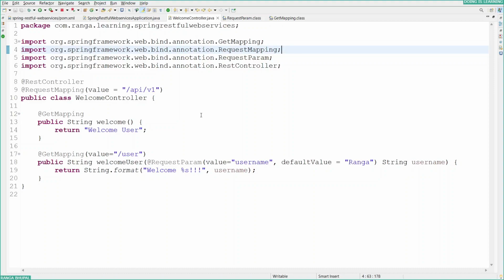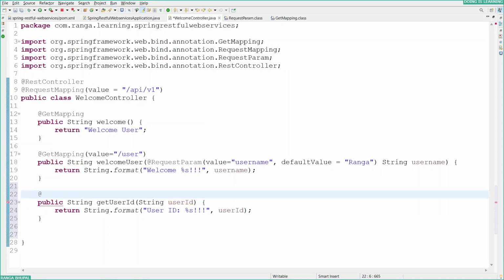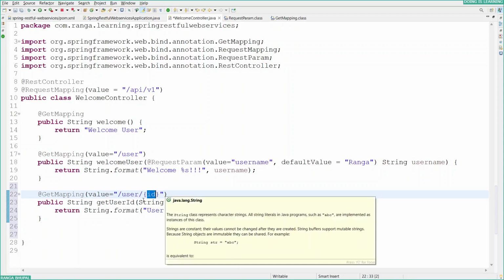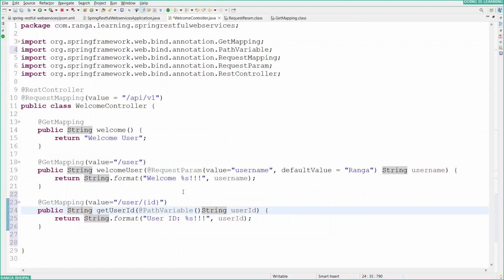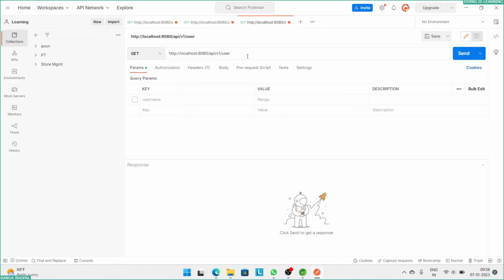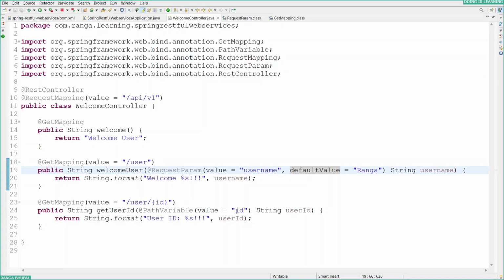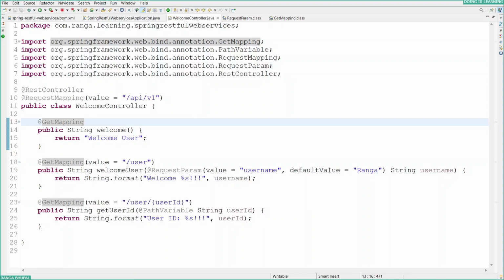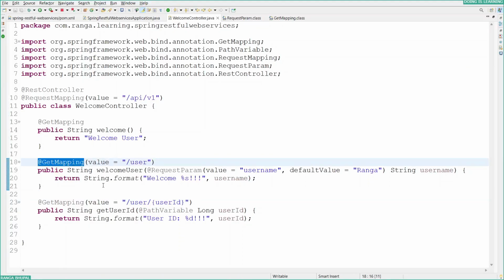05 - RESTFUL WEBSERVICES - PATH VARIABLE - BEGINNER - HANDS ON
Topic: Path Variable
Level: Beginner